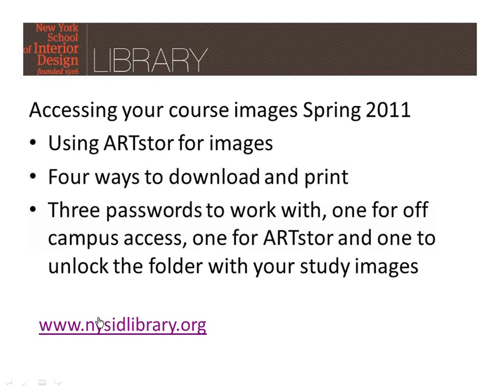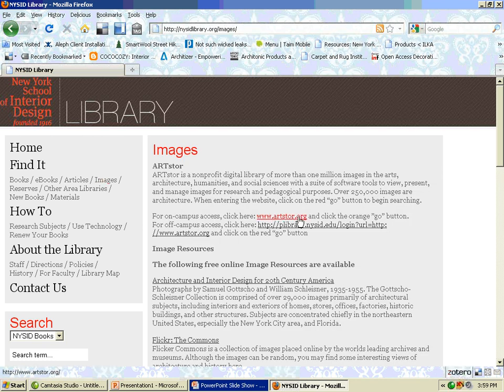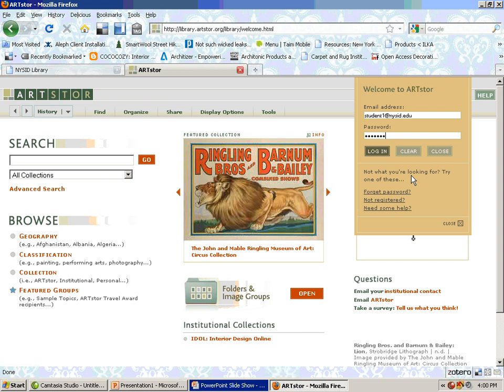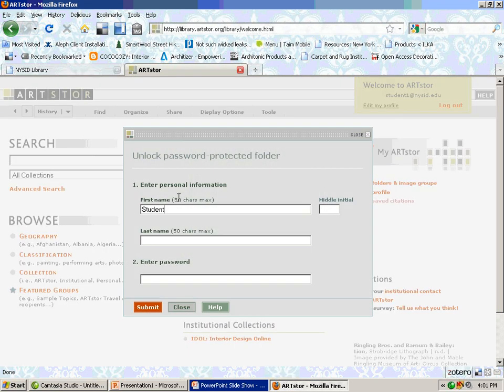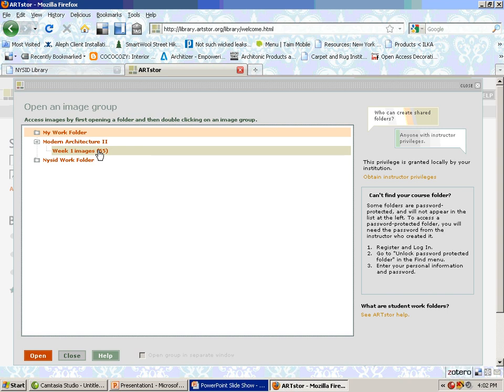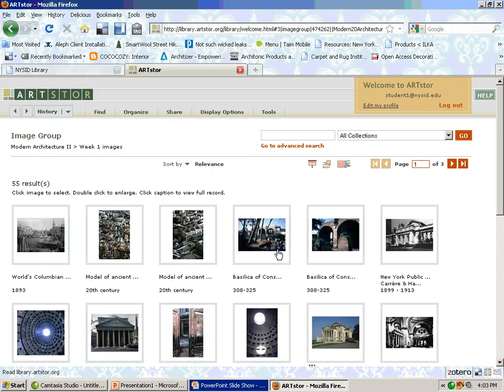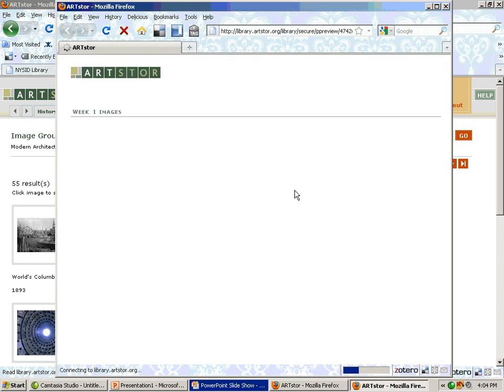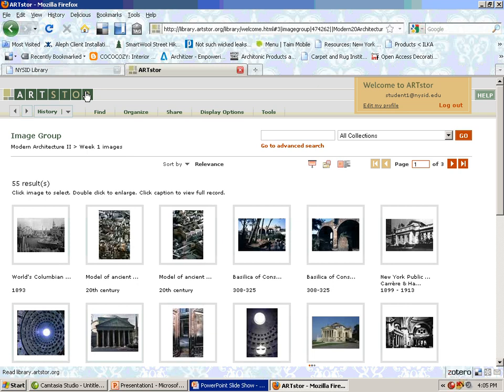How to Access Course Study Images for Historical Styles 1 and Modern Architecture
An 8 minute video that shows you how to access the images you need to study for Modern Architecture and Historical Styles 1.